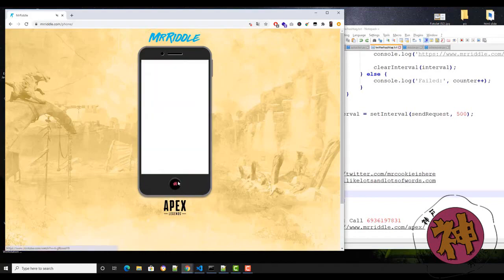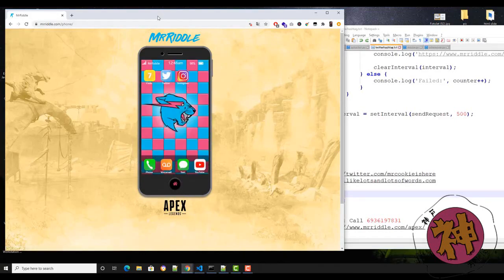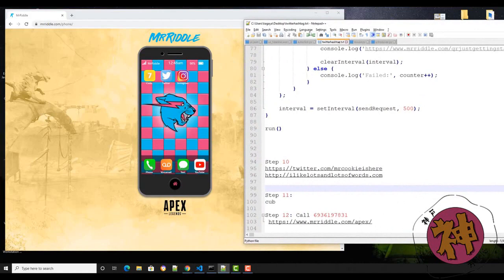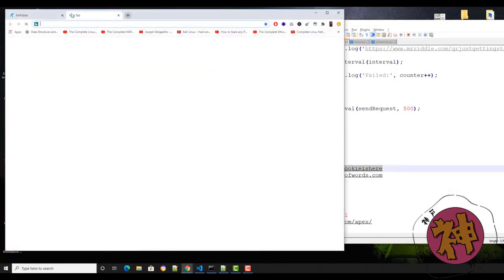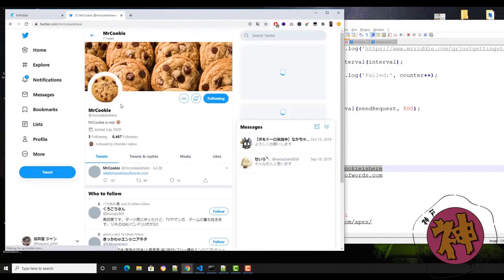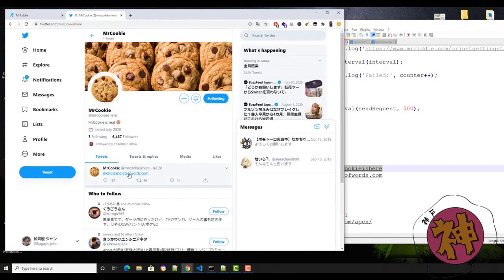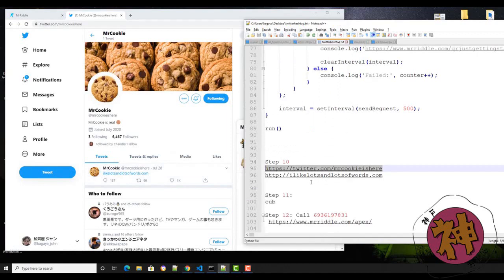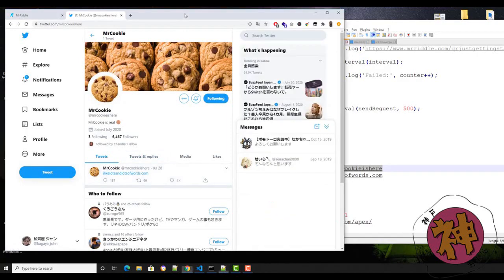MR Beast Riddle step 10